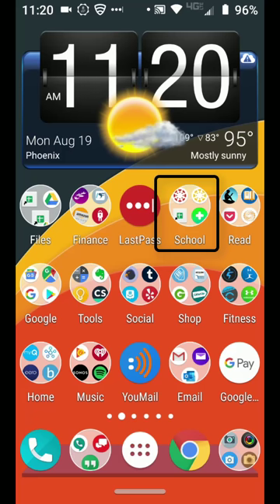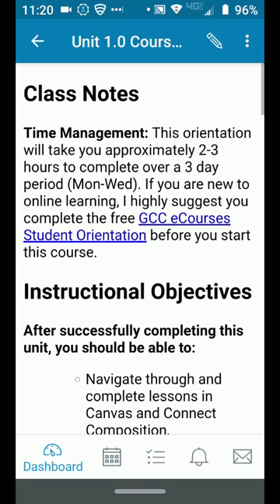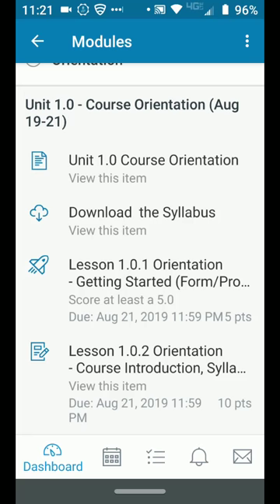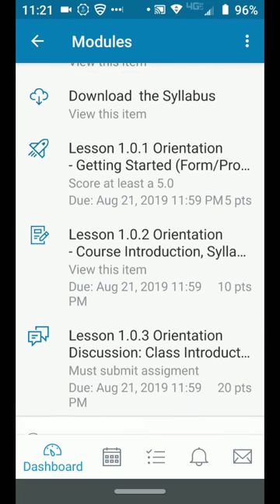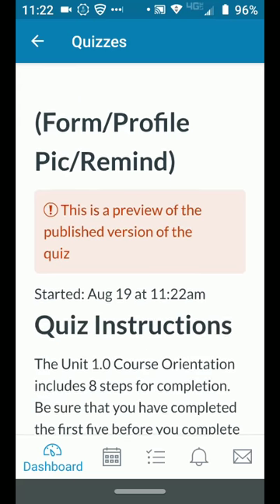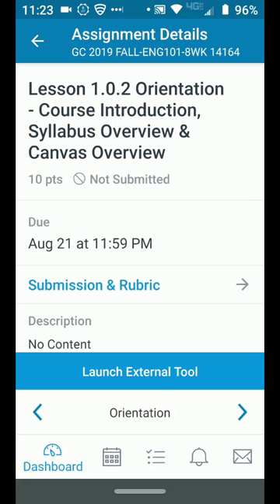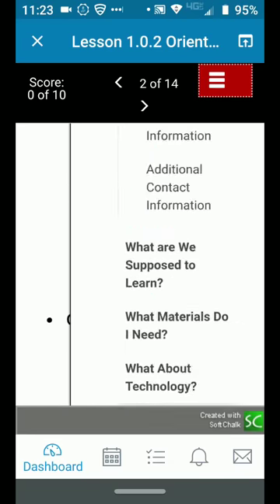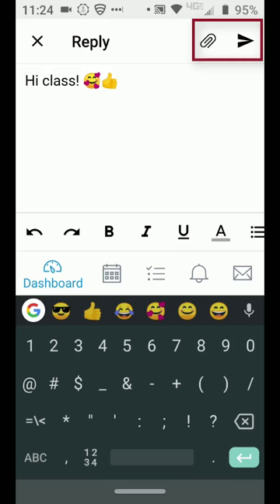Updated Canvas Mobile App Demo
New video to show how the Canvas mobile app works.